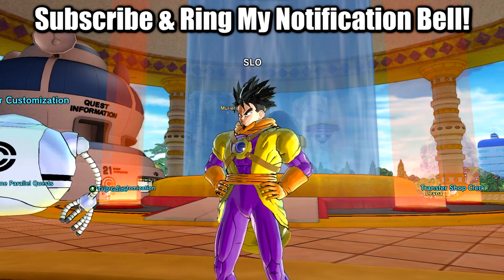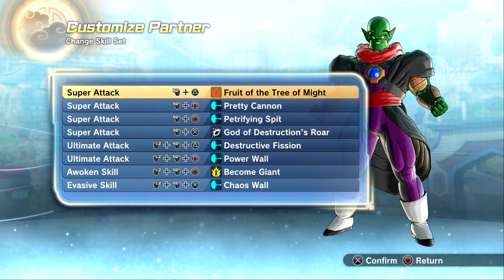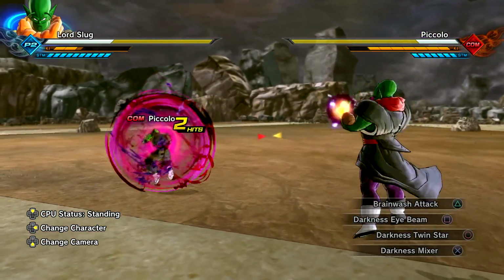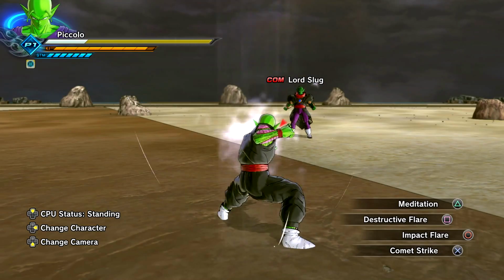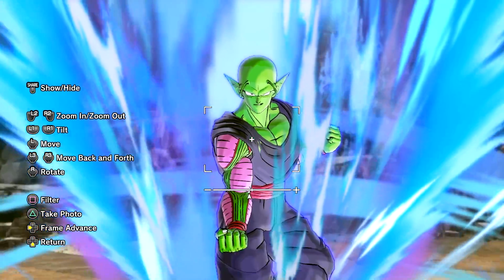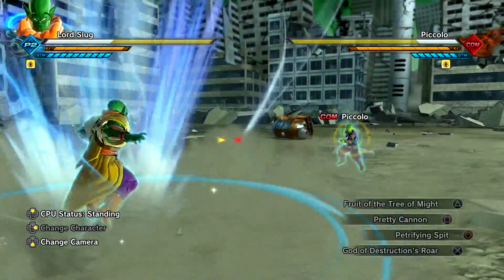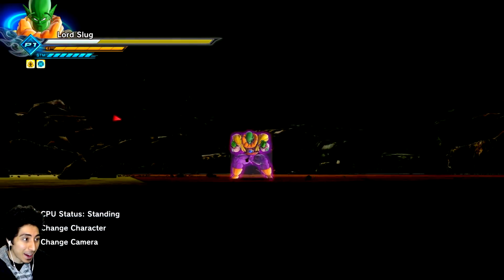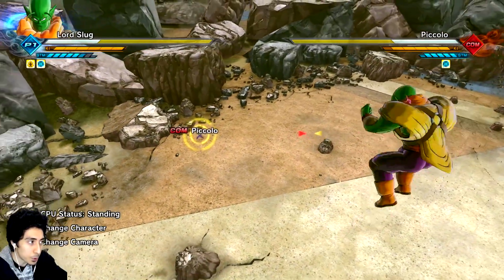*NEW* HIDDEN TRANSFORMING GIANT CHARACTERS! - Dragon Ball Xenoverse 2 (DLC Pack 13)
WHICH HIDDEN DLC 13 NAMEK CHARACTERS CAN TRANSFORM? - Dragon Ball Xenoverse 2 Legendary Pack 2

Dragon Ball Xenoverse 2 DLC Pack 13 / Legendary Pack 2 has 49 hidden files for custom character mentors and skills that you should NOT be able to equip. Will these be in future DLC?

Dragon Ball Xenoverse 2 DLC 13 All Characters Unlocked
Dragon Ball Xenoverse 2 DLC 13 All Custom Partners
Dragon Ball Xenoverse 2 DLC 13 All Custom Characters
Dragon Ball Xenoverse 2 DLC 13
Dragon Ball Xenoverse 2 DLC Pack 13
Dragon Ball Xenoverse 2 DLC 13 Free
Dragon Ball Xenoverse 2 Legendary Pack 2

Fully Custom Moveset, Skills, and Transformations in Xenoverse 2 Revamp Gameplay MODS!